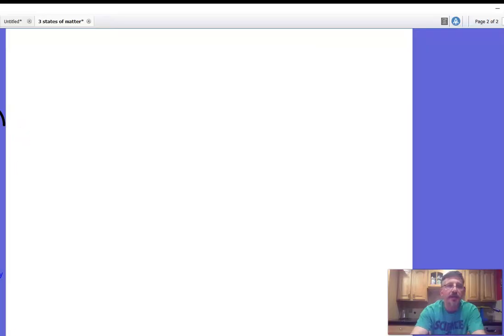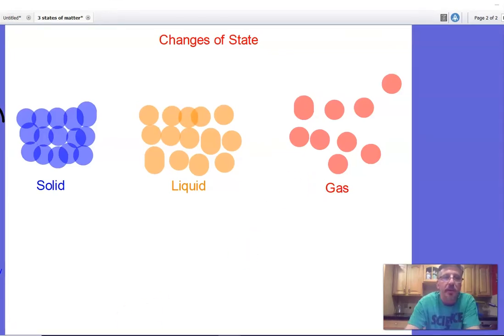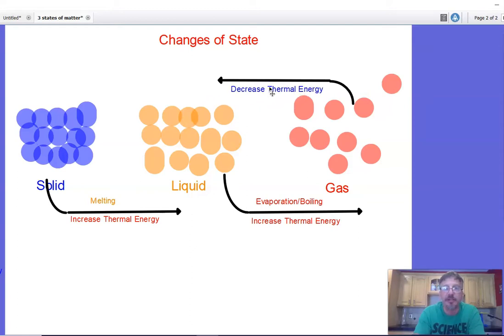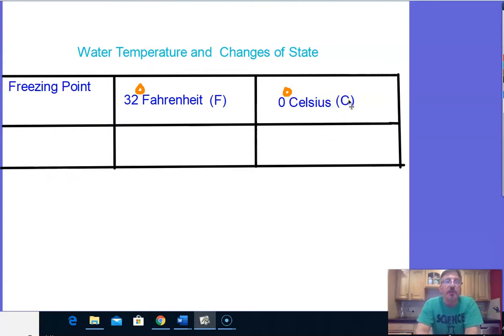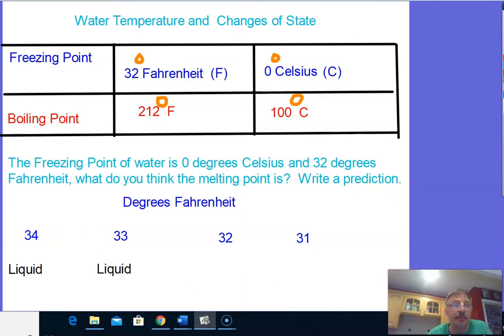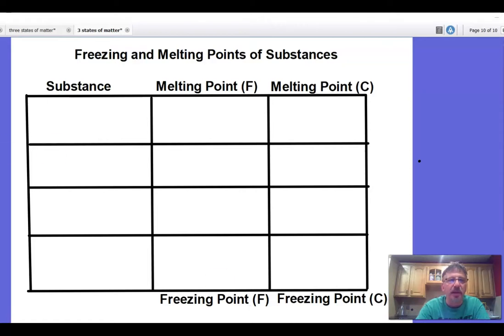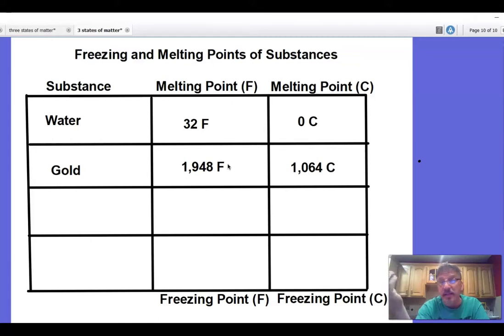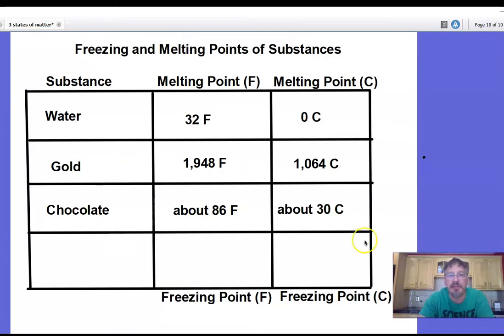Teaching Changes of State, Matter 8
Teaches the process that causes matter to changes state.  The lesson includes hands-on activities and demonstrations.  The lesson guides students through the note-taking process.  Great for upper elementary and middle school students.